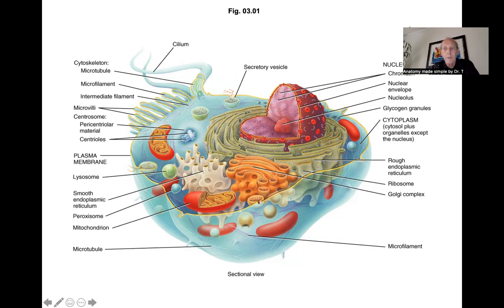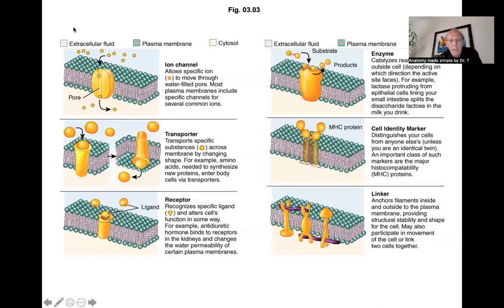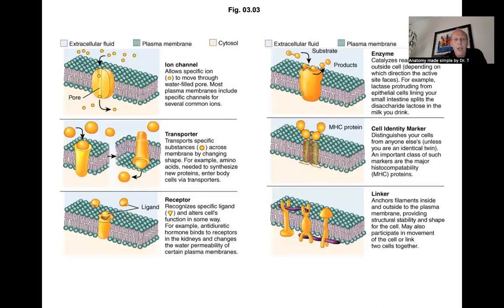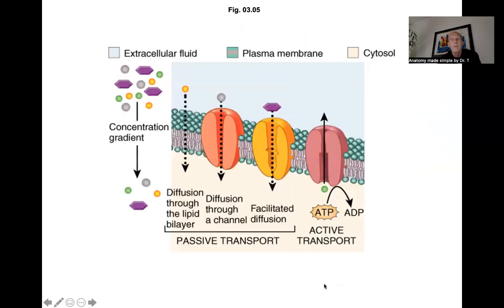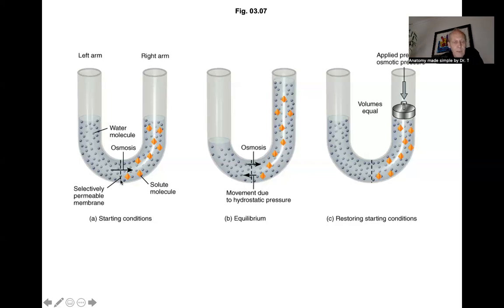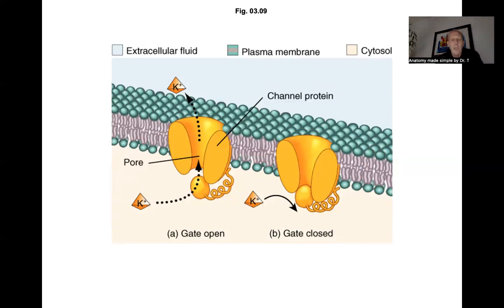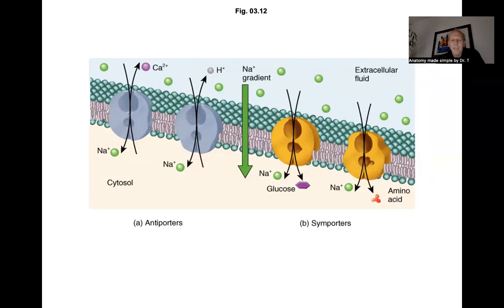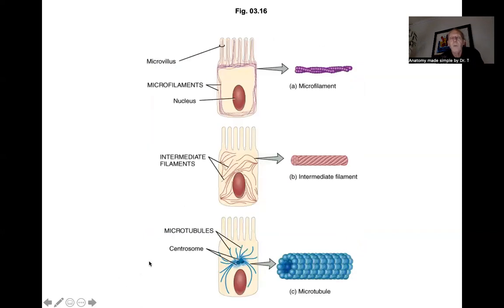Cytology - Part 1 - Cellular (plasma) membrane and transport across the plasma membrane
This video illustrates the most important concepts about the plasma membrane and its phospholipid bilayer structure. Electrical and concentration gradients are addressed, as well as the active and passive transport across the plasma membrane in this section. (Part 1 out of 3)